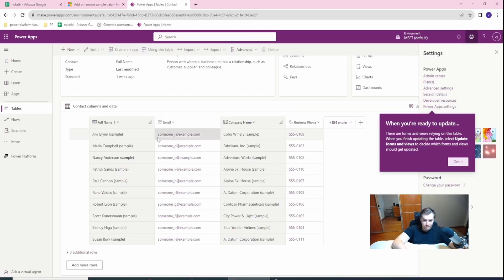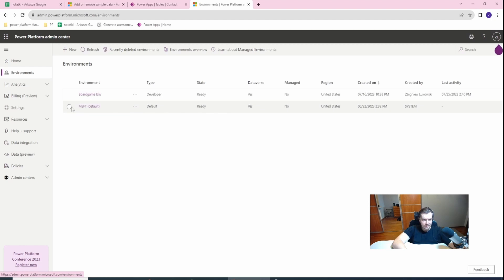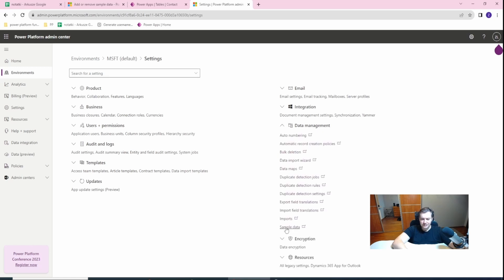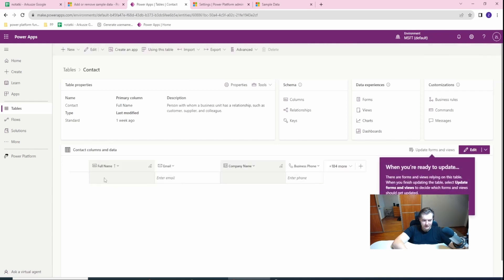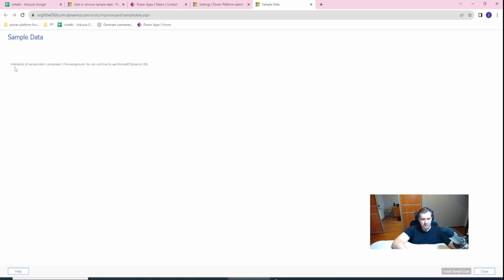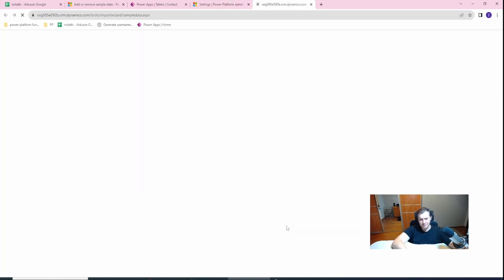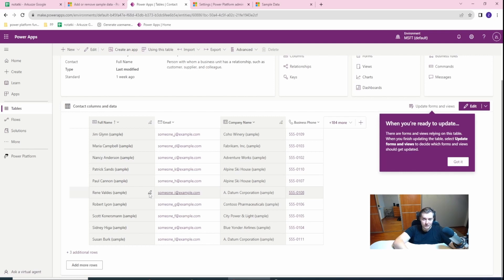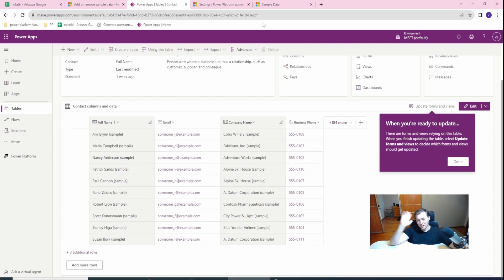Add or Remove Sample Data - Powerapps Power platform #46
Today I'll show you how to add or remove sample data from dataverse for your PowerApps on Power Platform. You can use this data to test your apps and after that if you upgrade your environment you may need this data cleared.